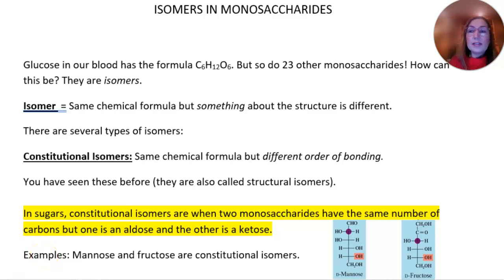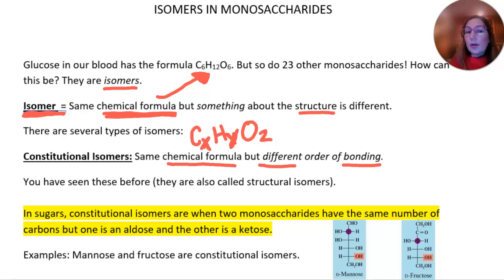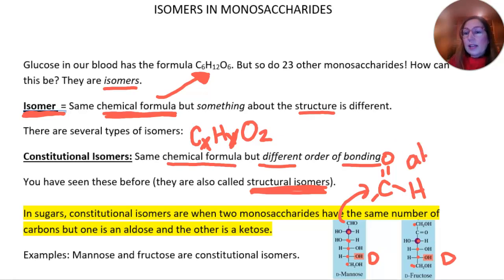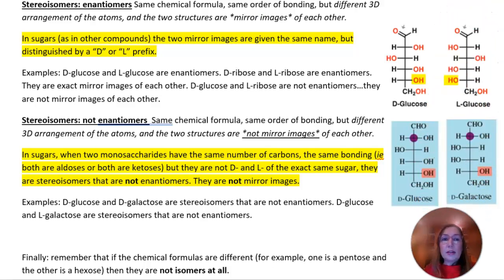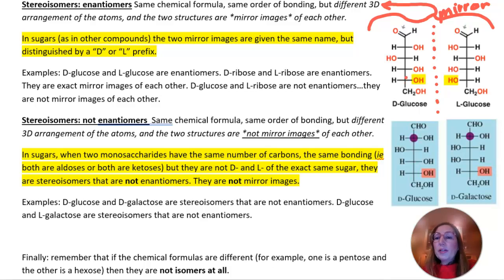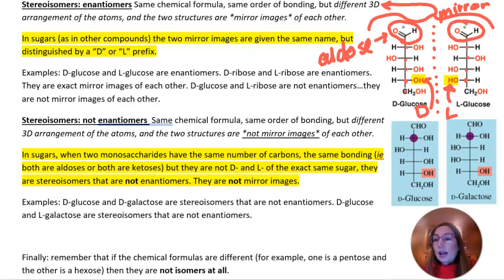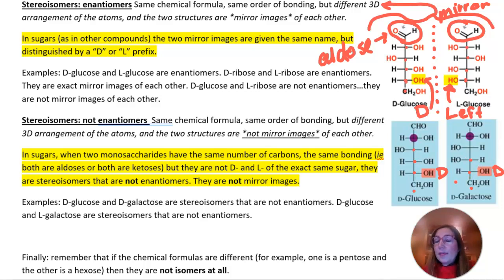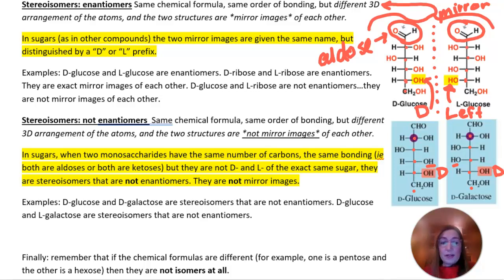Isomers in Monosaccharides